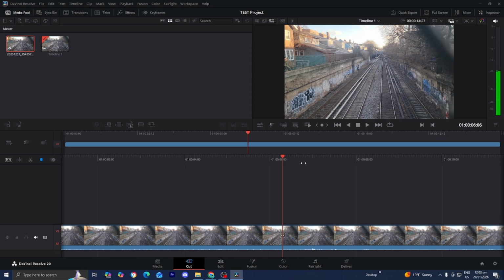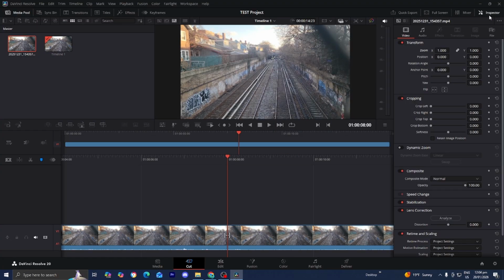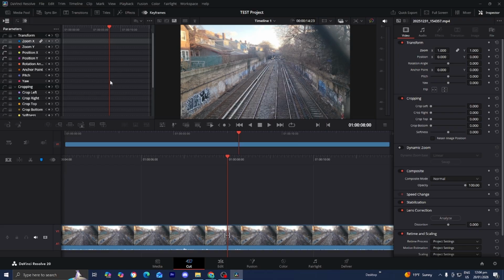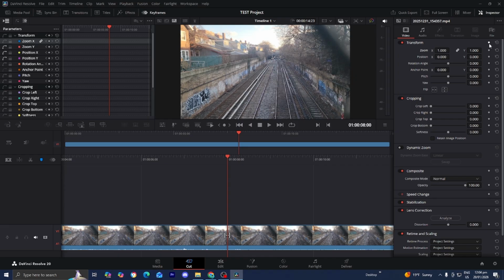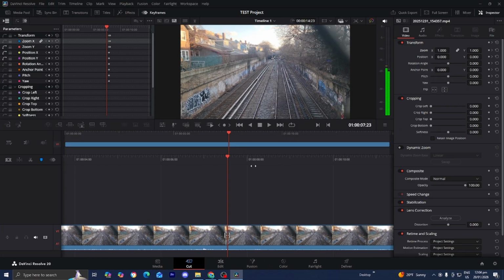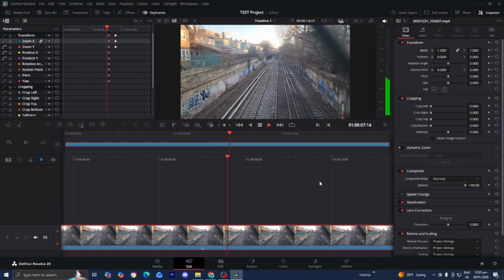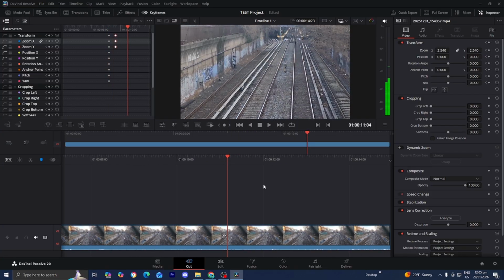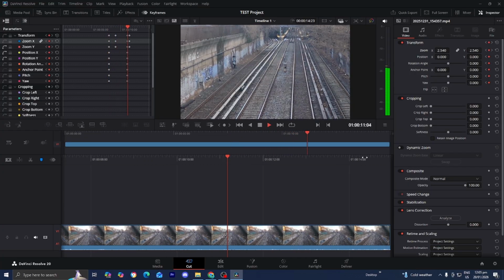How To Zoom In Davinci Resolve! (2026) - EASY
In this tutorial, I’ll show you how to zoom in DaVinci Resolve using the built-in transform tools. You’ll learn how to zoom into clips, how to animate zooms, and how to add smooth zoom effects for professional and cinematic results.

We’ll cover how to zoom using Inspector controls, keyframes, and dynamic zoom, plus how to fix zoom jitter and how to zoom without losing too much video quality.